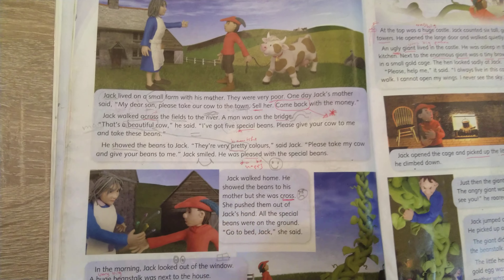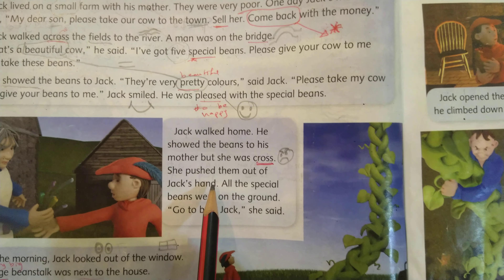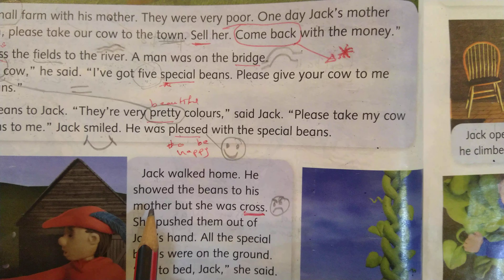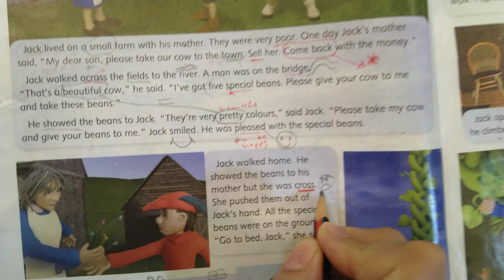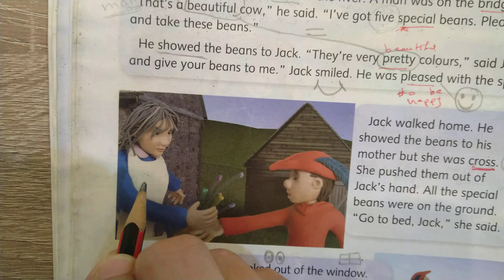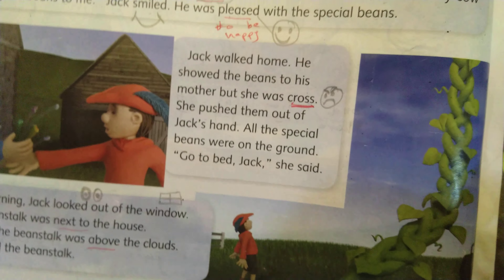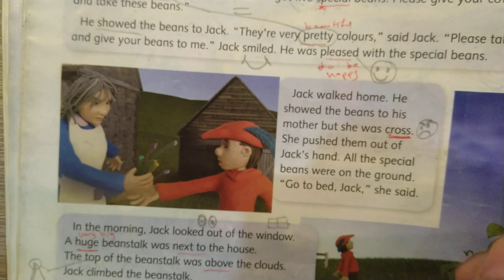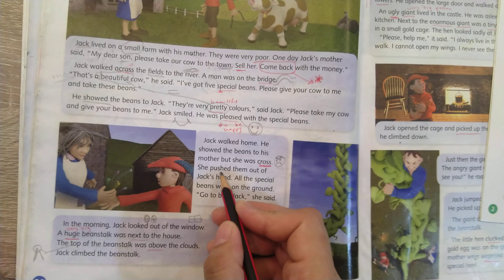3rd grade/ u.1/ l.1 part 3 by teacher Eman Bawaneh